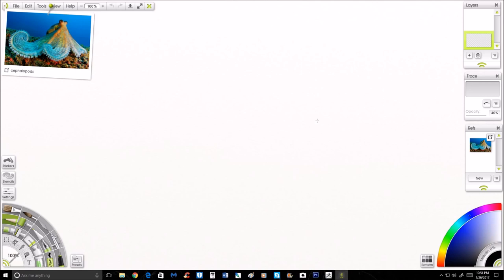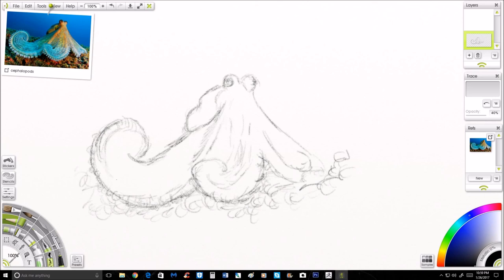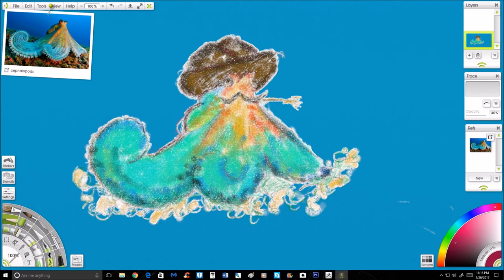Drawing an Octopus on ArtRage...sorta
So I decided to try and draw an actual animal and this is what I ended up with, hope you all enjoy my idea of an octopus :D